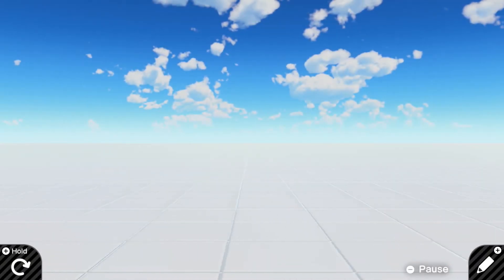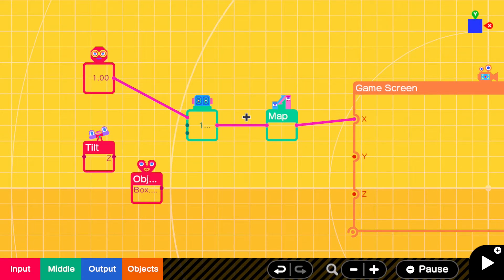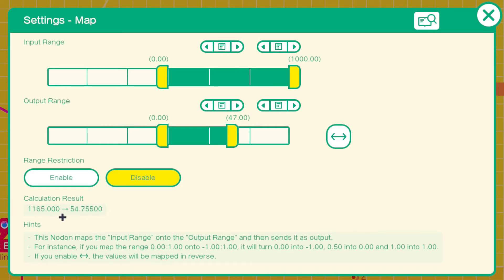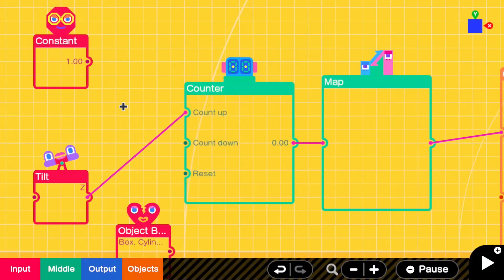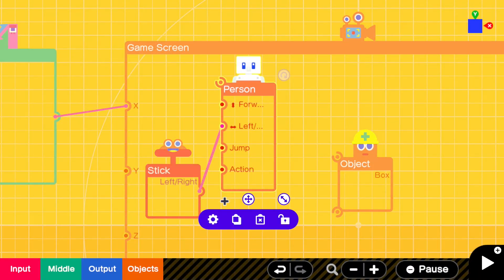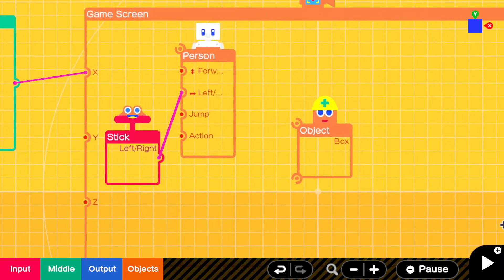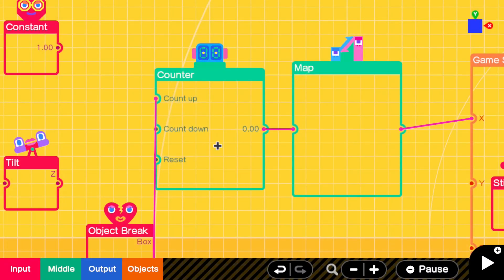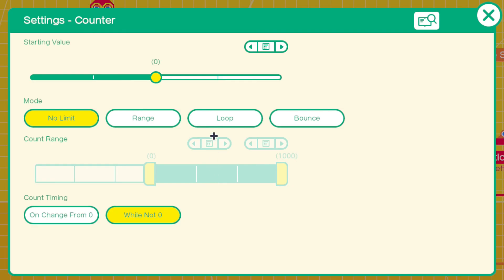Auto Scroll Camera Tutorial in Game Builder Garage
How to make an auto scroll camera in Game Builder Garage!